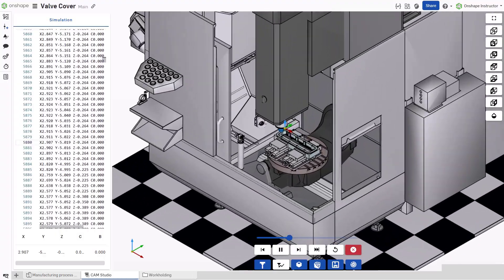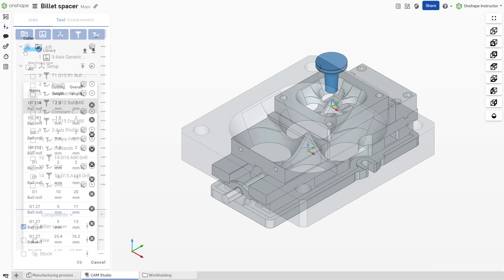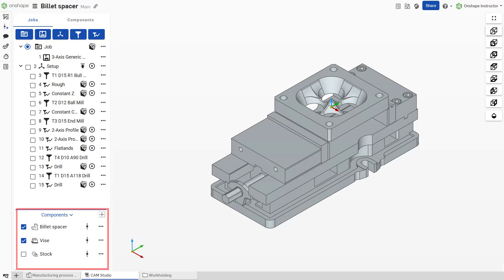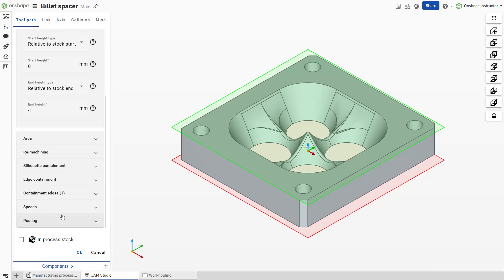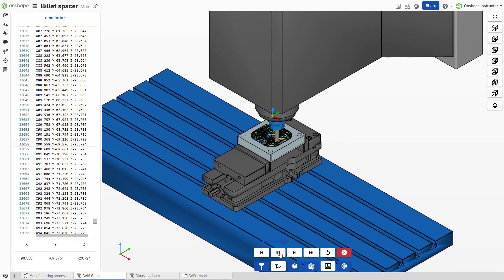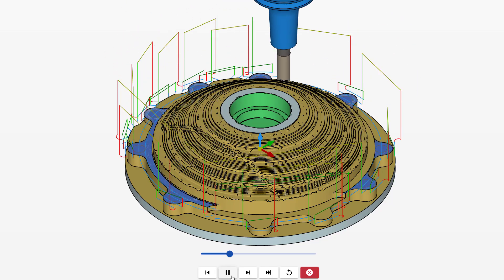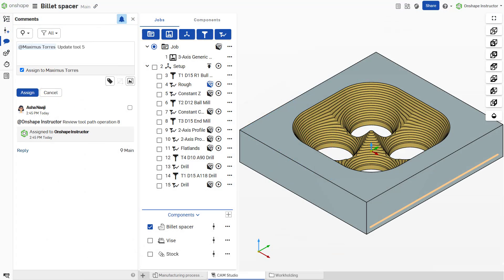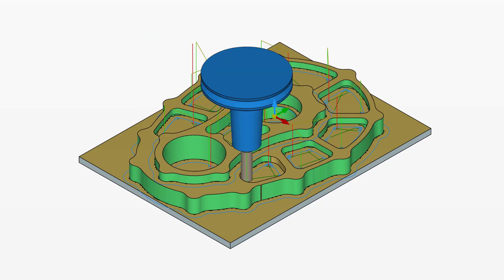Introducing Onshape CAM Studio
Onshape’s CAM Studio is a first of its kind cloud native CAM solution.

CAM Studio has real-time toolpath backplotting with verification, and machine-accurate simulation.

Onshape’s CAM Studio allows you to use the document’s version and history of the document for data storage of your CAM Studio designs.

Collaborate with other users who need access to your CAM data, create versions of your tooling operation to have available later, branch and merge to work on alternative toolpath approaches, and run multiple jobs simultaneously in different tabs.